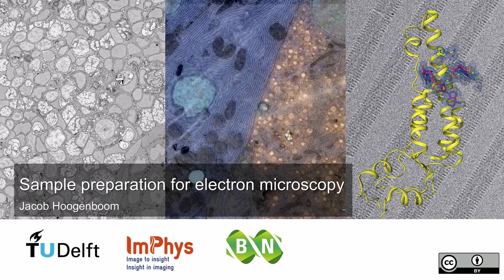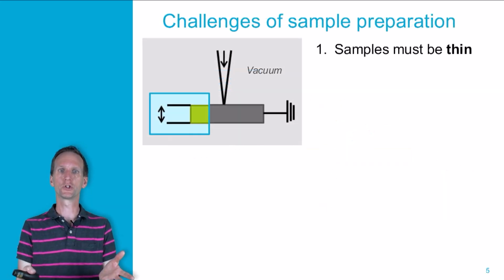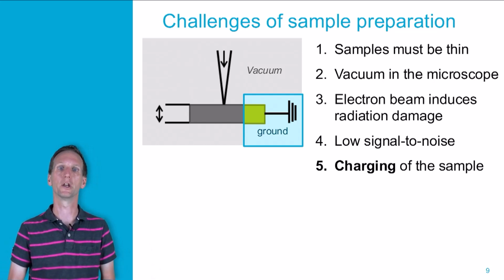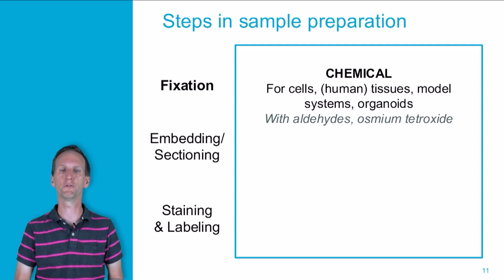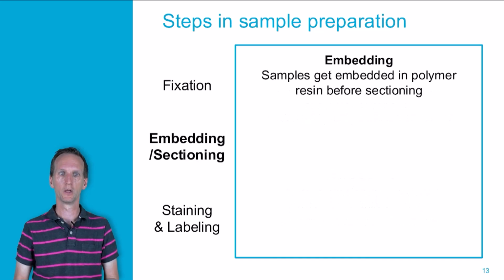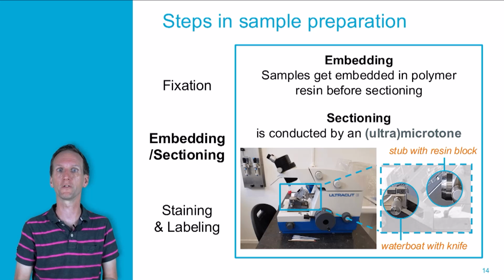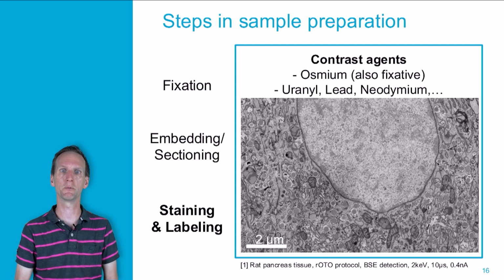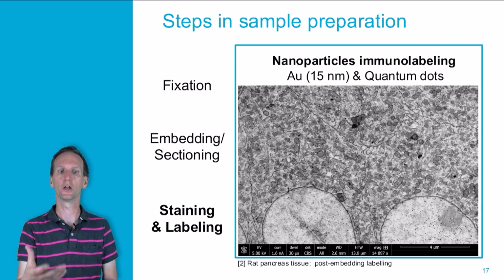Sample preparation for electron microscopy